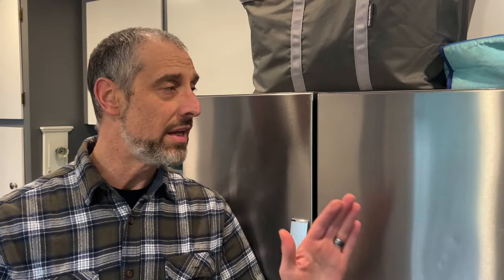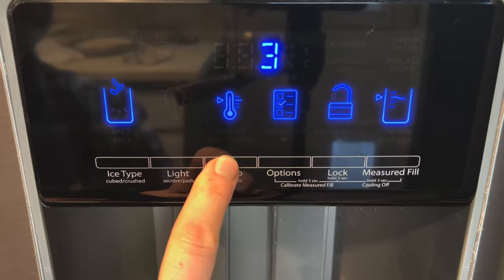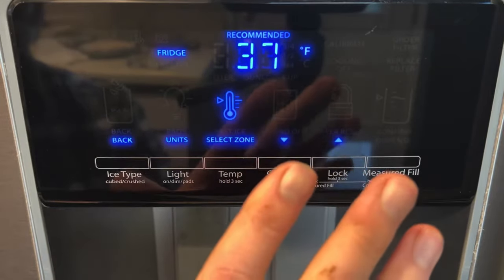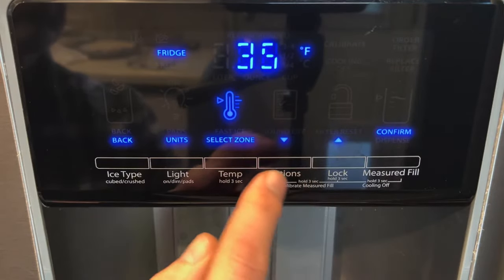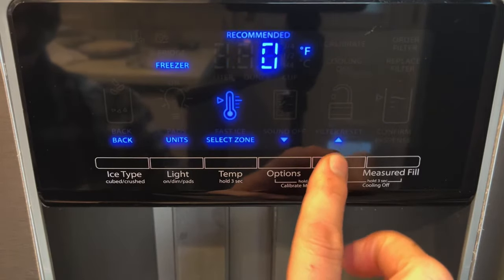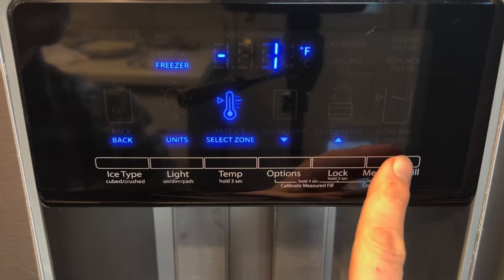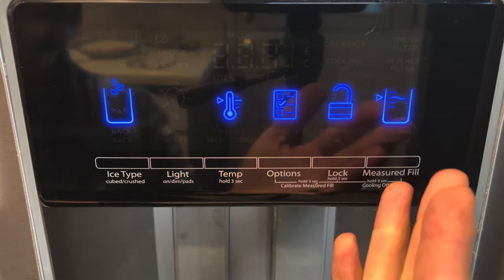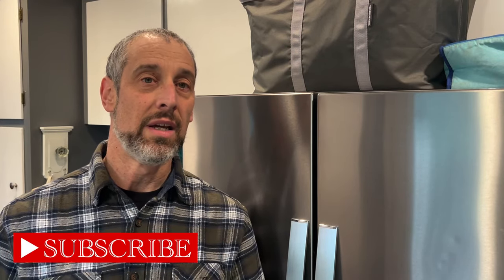How To Change Refrigerator/Freezer Temperature - Whirlpool Side-by-Side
Need to adjust the refrigerator or freezer temperature for a Whirlpool side-by-side french door refrigerator? This video will show you how to turn up or down the temperature using the control panel. You'll also learn how to convert the temperature from Fahrenheit to Celsius.

My refrigerator model: Whirlpool WRS588FIHZ00 (Type 28MSSA)

While you're here, pick up a new water filter for your Whirlpool refrigerator:

- EveryDrop by Whirlpool Refrigerator Water Filter 1 (The only genuine replacement for the discontinued W10295370A)

- EveryDrop by Whirlpool Refrigerator Water Filter 2 (The only genuine replacement for model number w10413645a)

- EveryDrop by Whirlpool Refrigerator Water Filter 3 (The only genuine replacement for 4396841, 4396710)

- EveryDrop by Whirlpool Refrigerator Water Filter 4 (Replaces model numbers UKF8001 & 4396395)

- EveryDrop by Whirlpool Refrigerator Water Filter 5 (The only genuine replacement for 4396508 & 4396510)